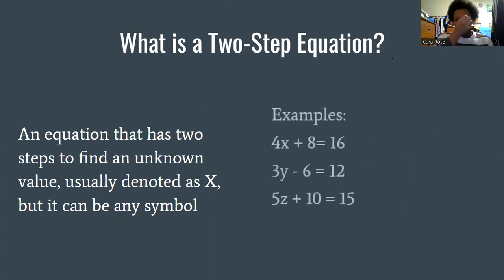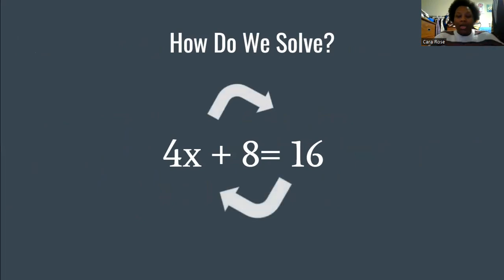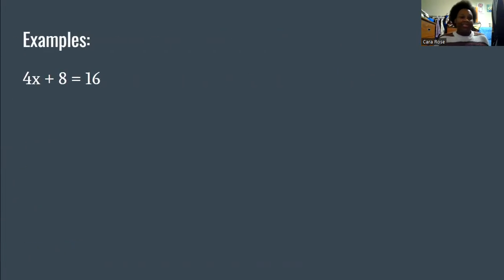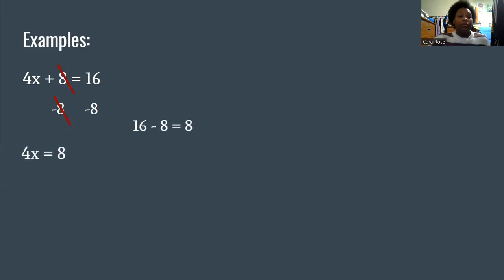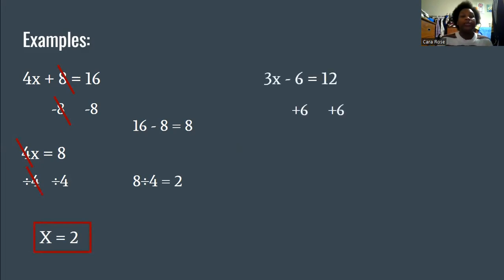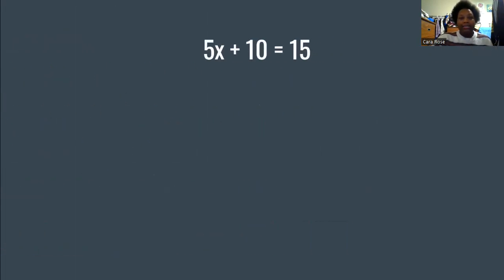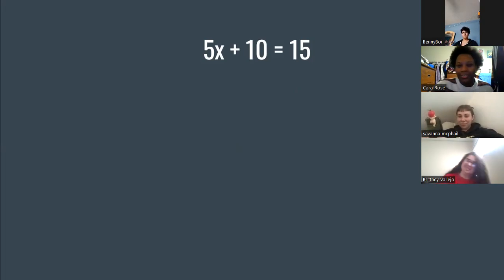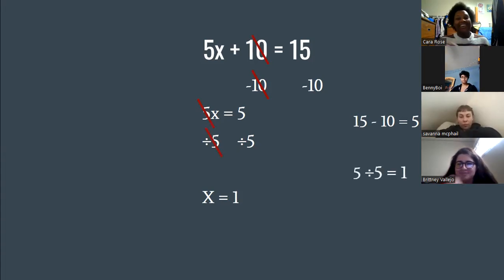Mock Video - How to Solve a Two-Step Equation